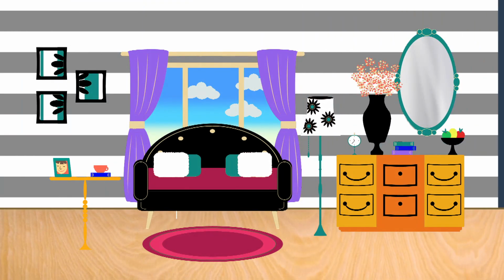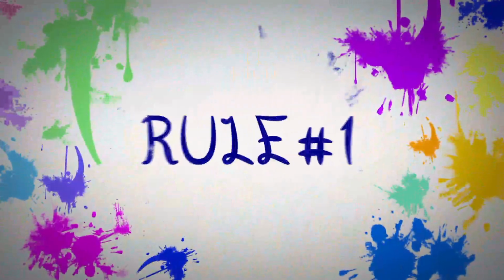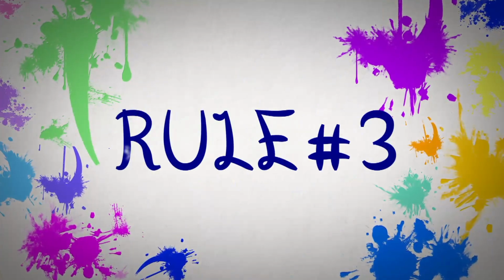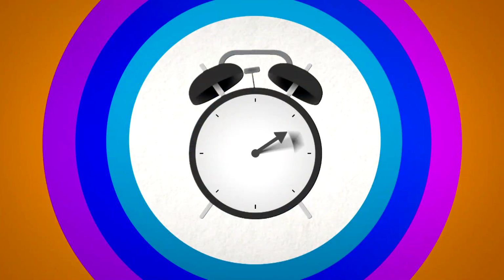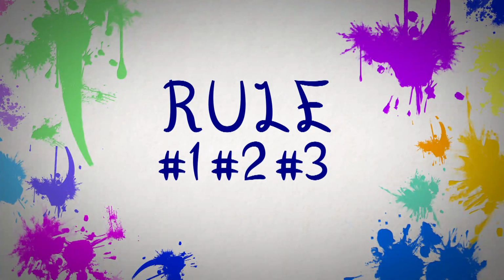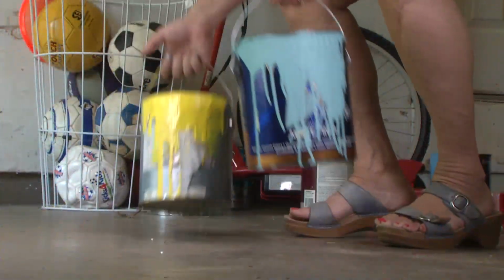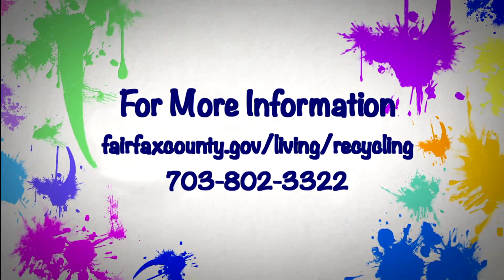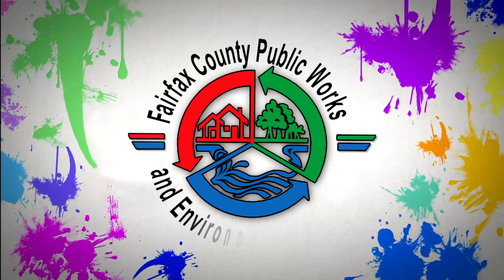Latex Paint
Watching paint dry is a great way to protect our environment. Learn how to properly dispose of latex paint when you're done painting the town red.